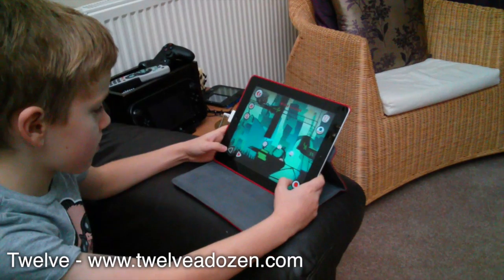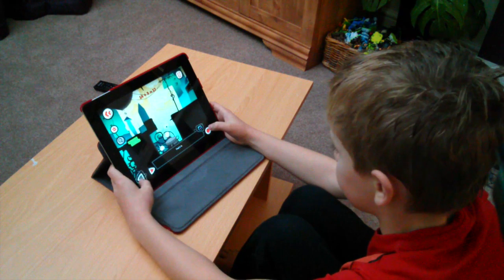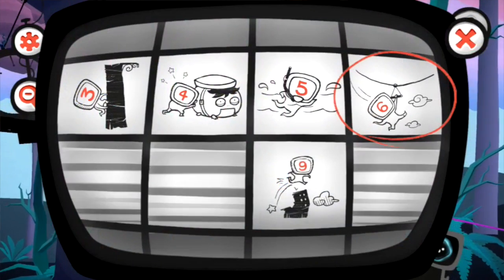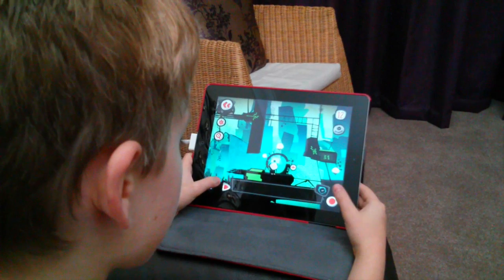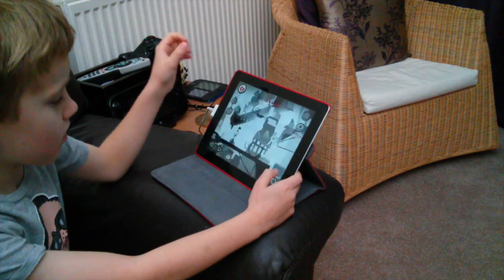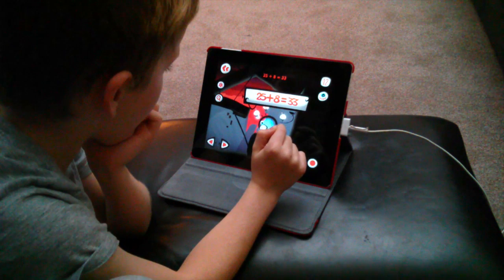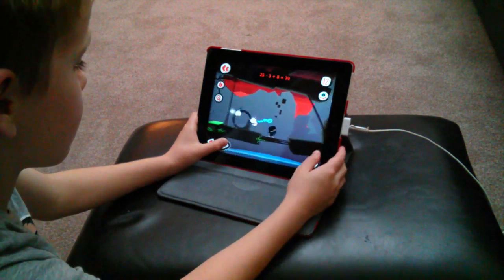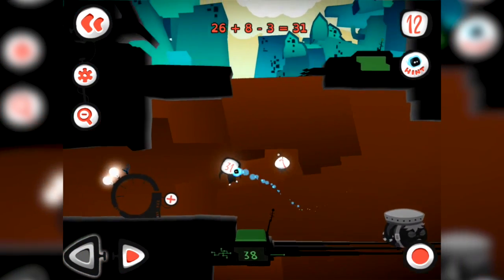Twelve magically combines Maths and Platforming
WELCOME TO DOZENOPOLIS!
Meet the heroine, Twelve, as she sets off on an adventure to rescue her family following a cataclysmic event that befalls the town of Dozenopolis. Follow Twelve and her companion Dot—a clever decimal point— as they explore the universe and solve mathematics puzzles along the way.

TEST YOUR BRAIN AND HAVE FUN!
Twelve a Dozen helps you discover the fun in learning mathematics. It takes a different approach to helping you learn as you play, by seamless integrating the math puzzles into the gameplay. Put simply, you won’t even notice you are learning!

LOVELY “NUMBLES”
Twelve a Dozen’s puzzles revolve around the manipulating of numbers throughout the adventure. You’ll have help along the way from scattered “numbles”, which are the key to solving puzzles and unlocking awesome new powers. Taking the “numbles” and creating new numbers through addition, subtraction, division and multiplication you unlock the powers hidden in these new digits!

GAME FEATURES:
- 50 levels of superb platforming adventure
- Delightful puzzles to solve as you journey through the world
- Core mathematical concepts presented in an engaging and meaningful way
- Stunning art and a charming story that appeals to all ages
- Charming voice-over provided by English comedian and actress Lucy Montgomery